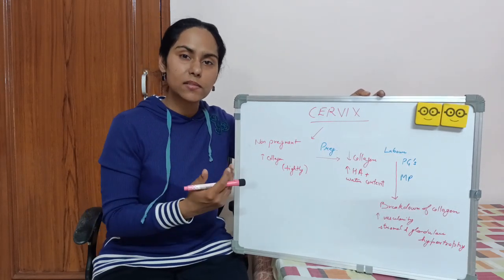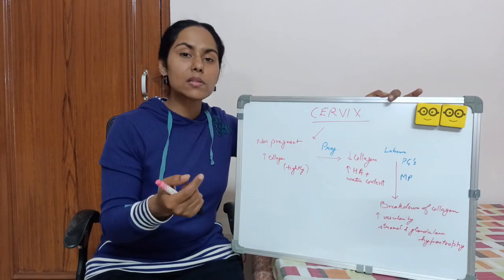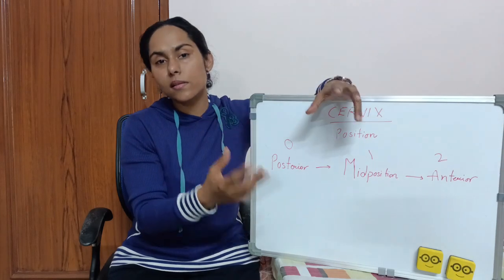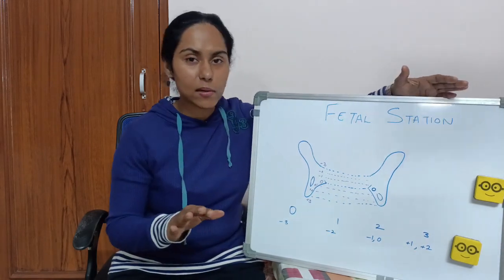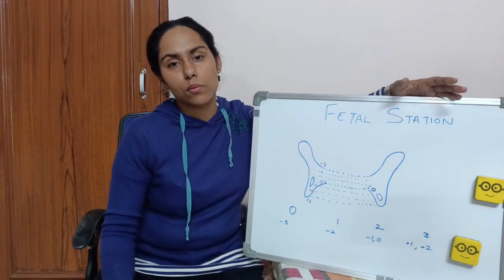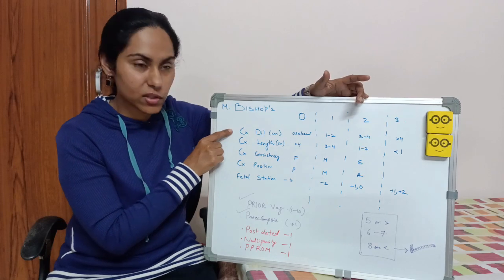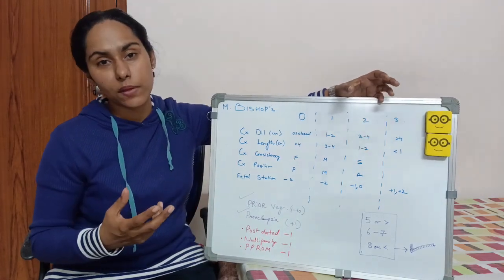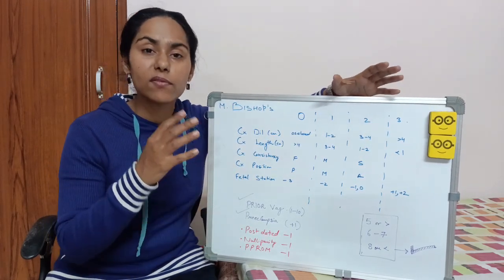Bishop's score -Part 2- Practical Aspect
Bishops score.

Cervix consistency and position
Fetal Station.